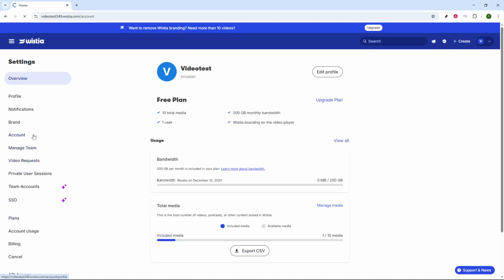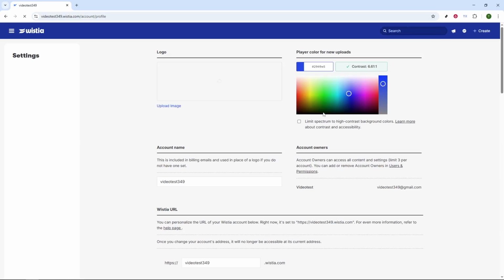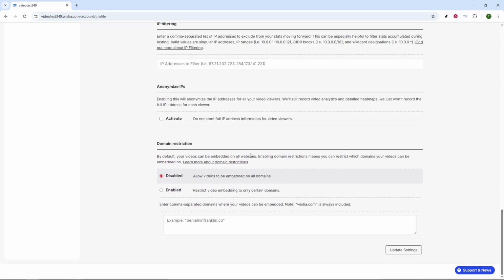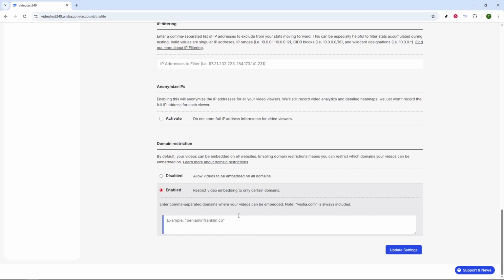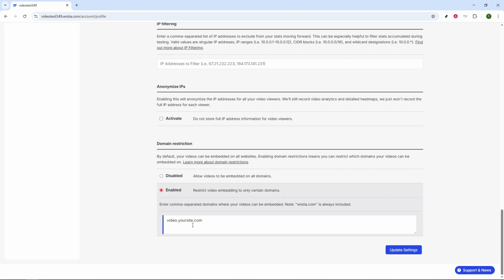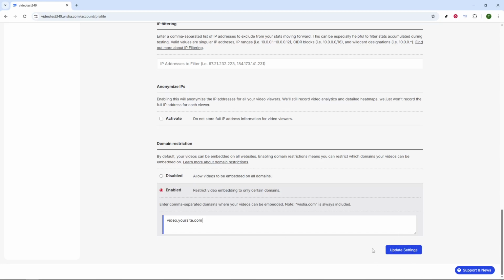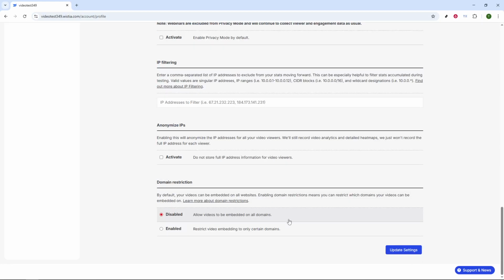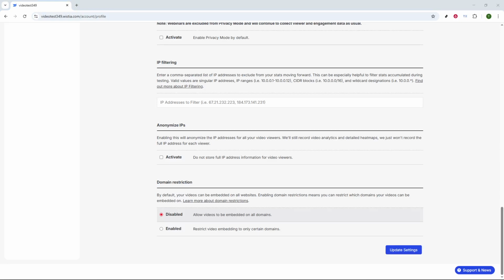How to Secure Wistia Videos with Domain Restrictions [2026 Full Guide]